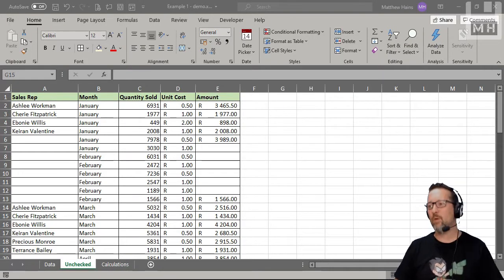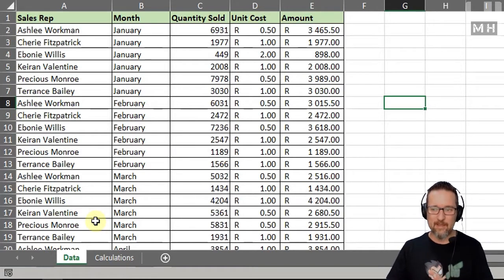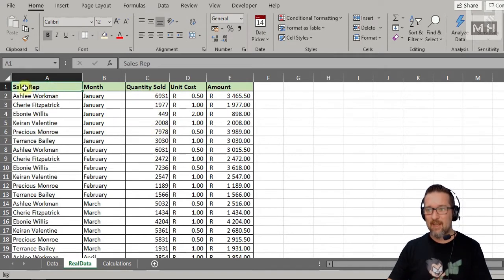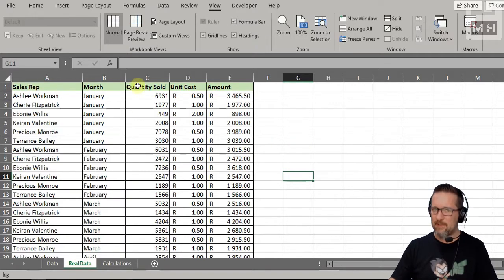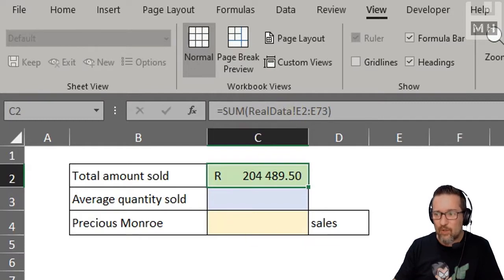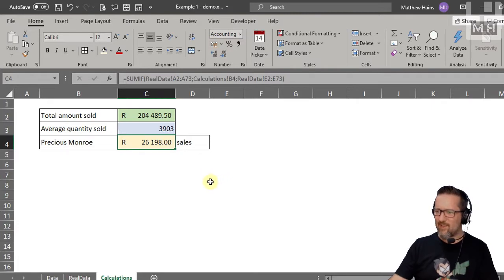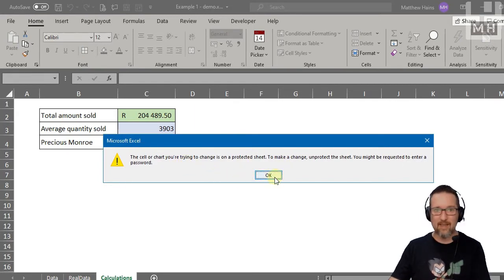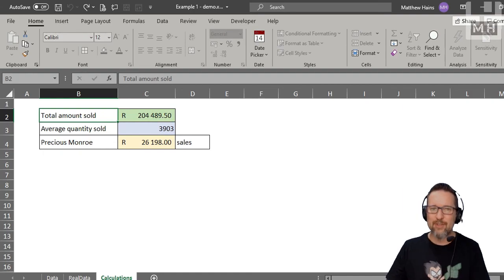Level 2 Excel Lesson 10: Working with sheets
Working with sheets in Excel